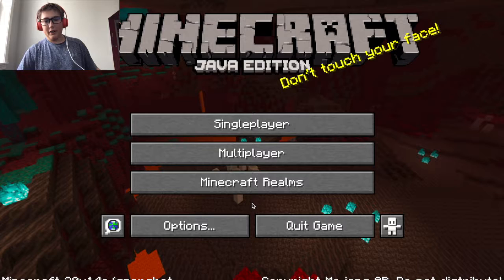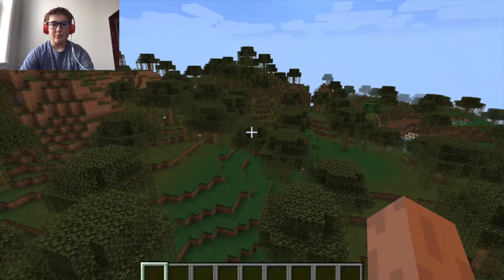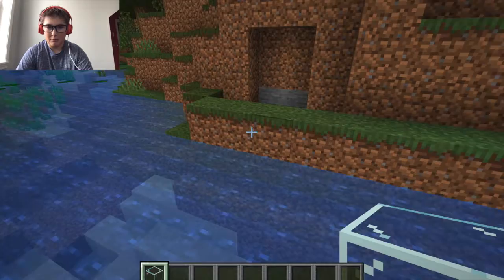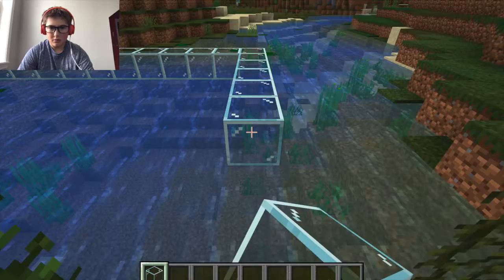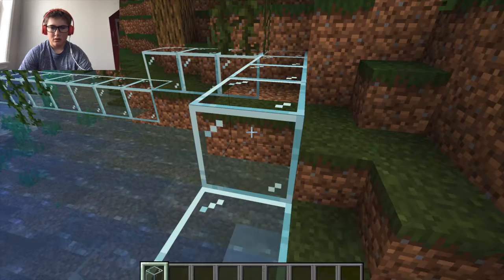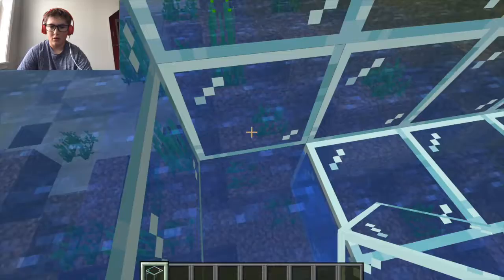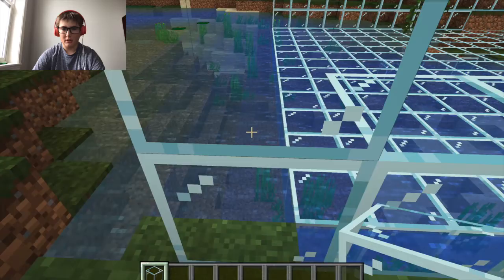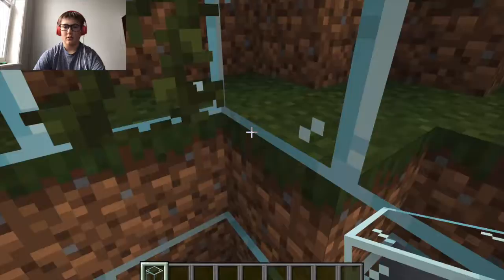Minecraft !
comment what the next layer of my house suld be